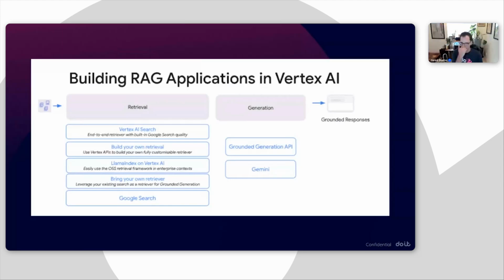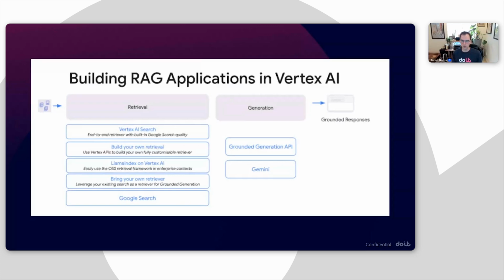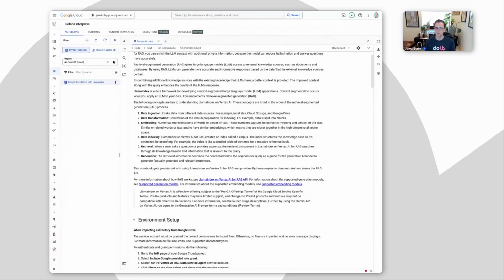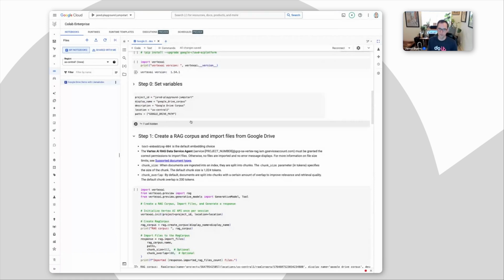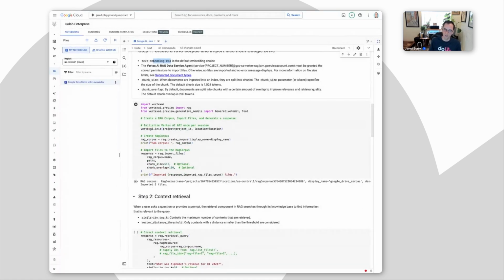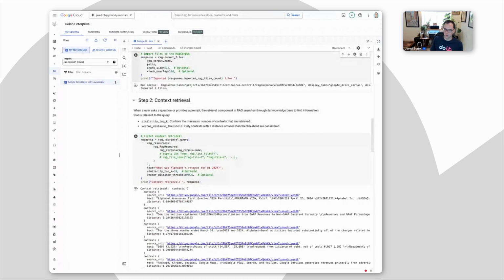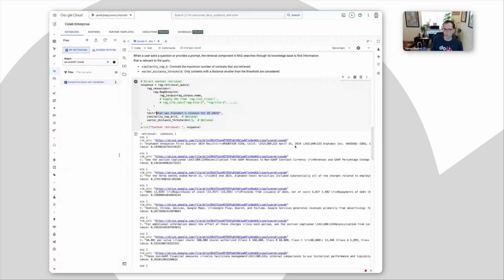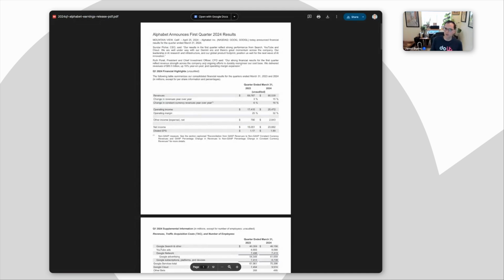Using Google Workspace data for RAG with Vertex AI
AI/ML expert Jared Burns demos how to use your company's Google Workspace data to build Retrieval Augmented Generation (RAG) in Vertex AI.

In his demo he:
- Reviews your options for building RAGs in Vertex AI
- Uses LlamaIndex for grounding LLMs with Google Drive data
- Walks you through implementing LlamaIndex with Google Drive data
- Demo's LlamaIndex functionalities
- Shows how to verify response accuracy and query results

This clip comes from an AMA we did on implementing LLMs on Google Cloud. Check out the other answers to questions asked in the playlist

Need personalized help with implementing LLMs on Google Cloud, or with your cloud infrastructure more generally? Let's talk about how DoiT can help your team optimize performance, reduce costs, and accelerate your cloud journey.